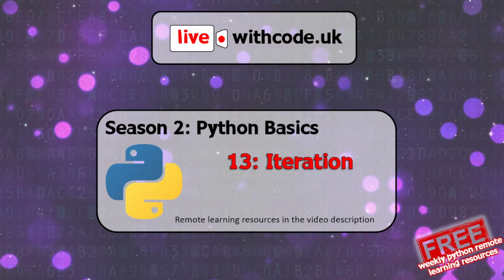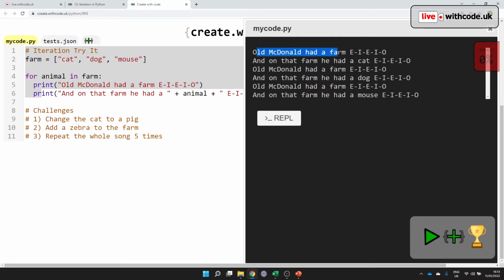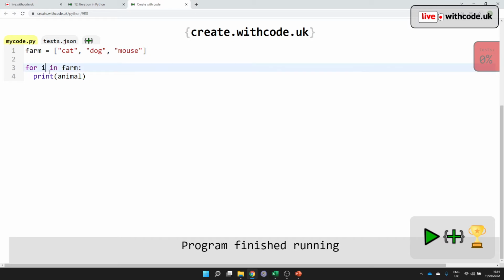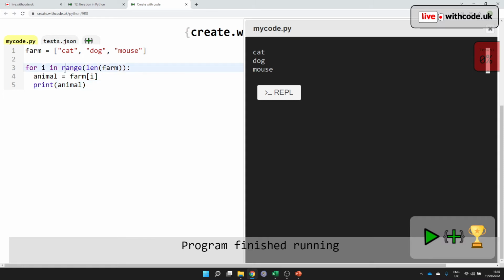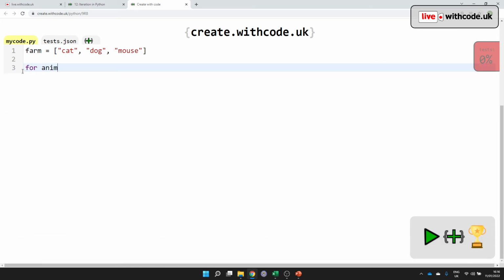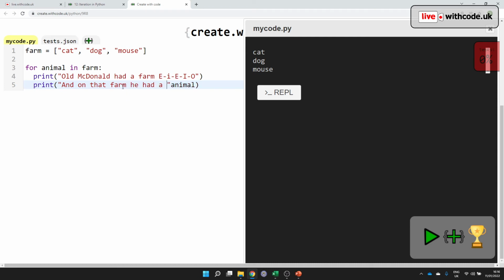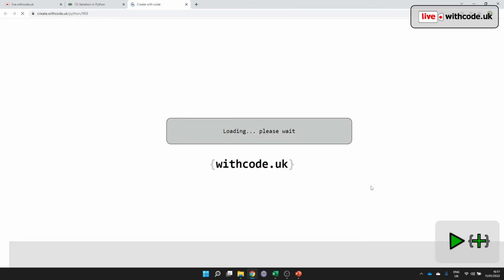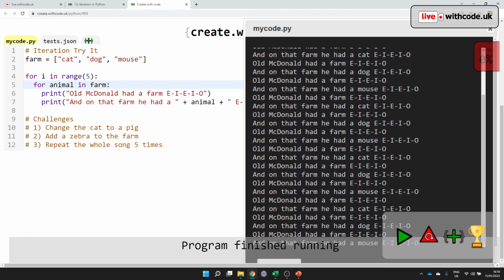Python Basics: Live.withcode.uk Season 2 Episode 13: Iteration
Links to free interactive remote learning activities:
1: Type out the python code as quickly and accurately as you can